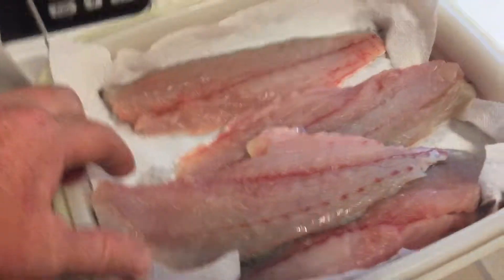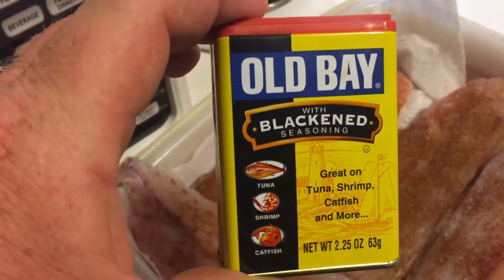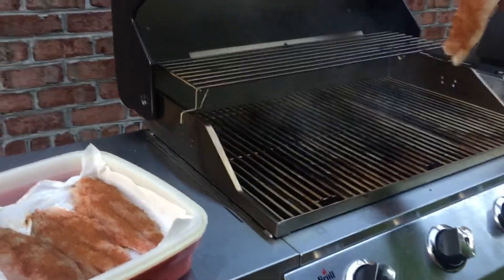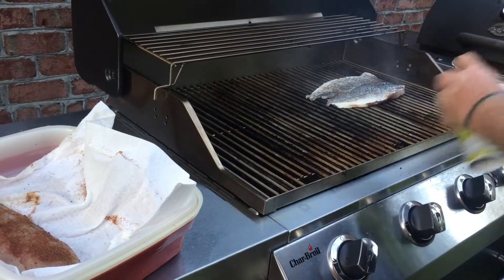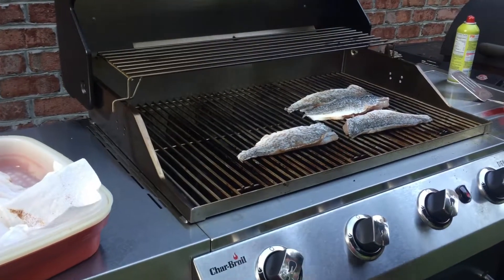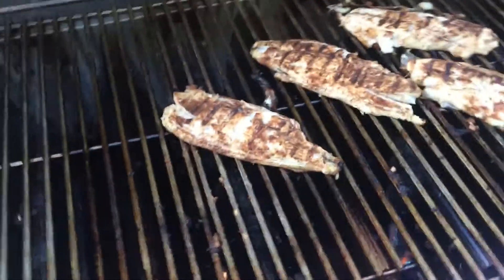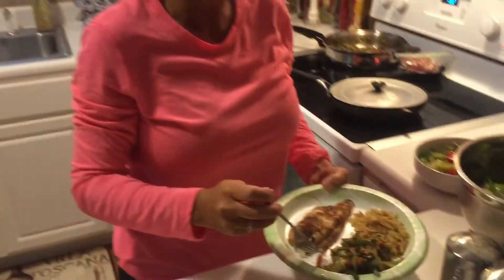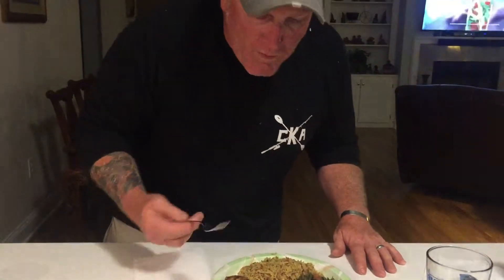Catch And Cook Redfish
This is a follow up to the Vibe Sea Ghost maiden video. Just wanted to do a quick post. Love grilled  Redfish!!